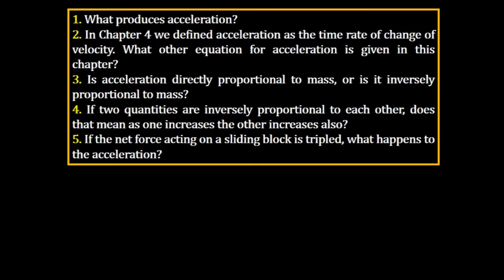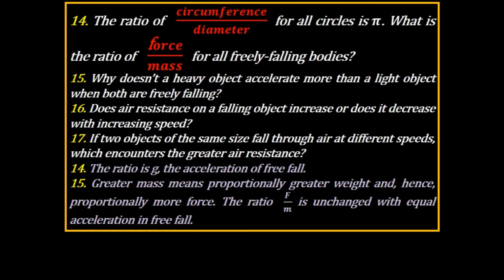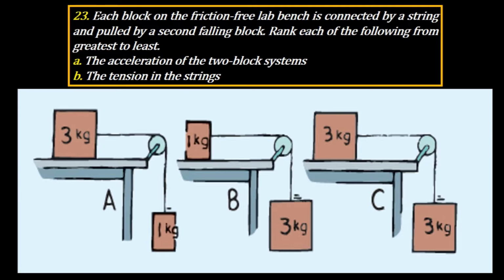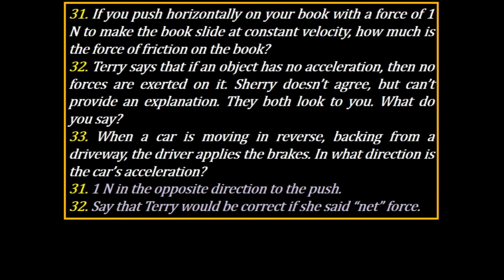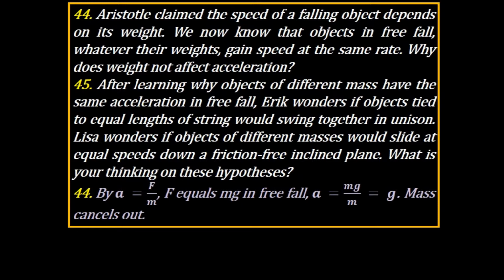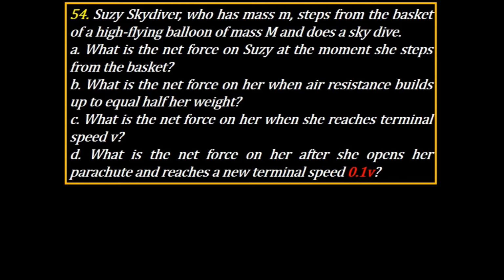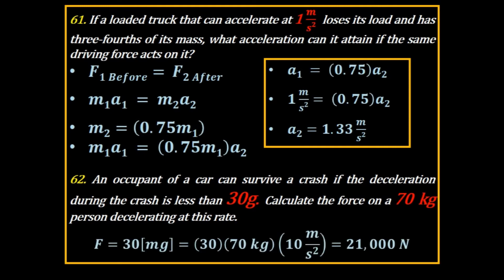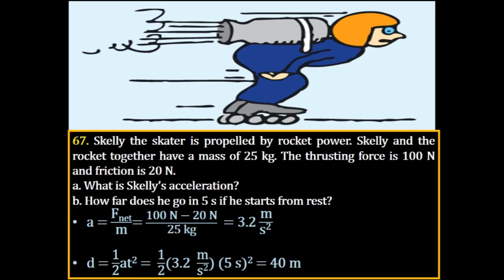Book Problems Chapter 6